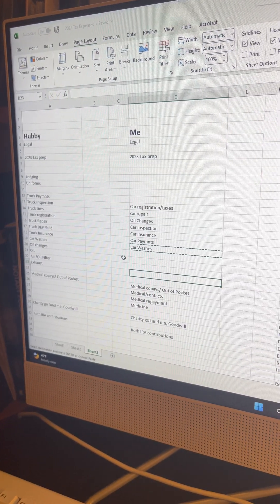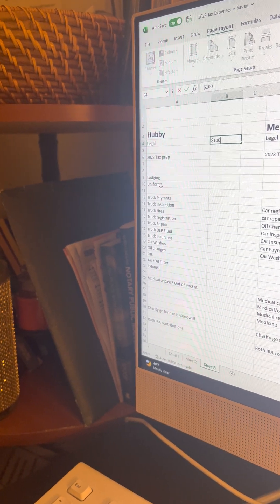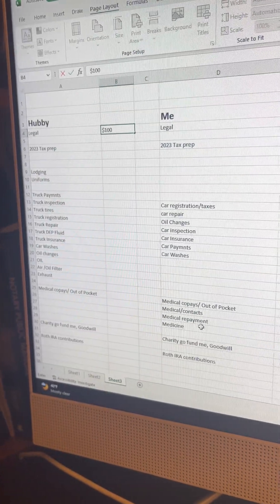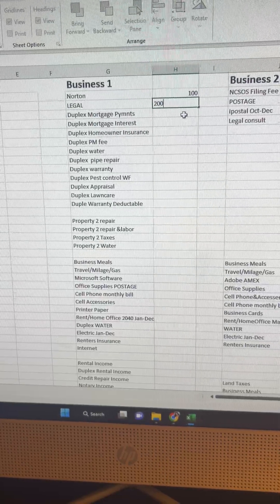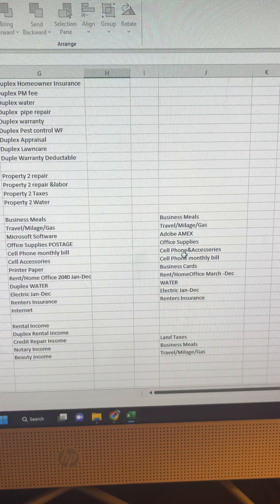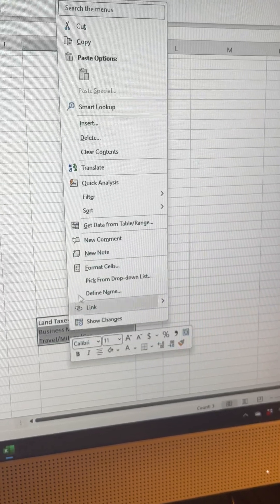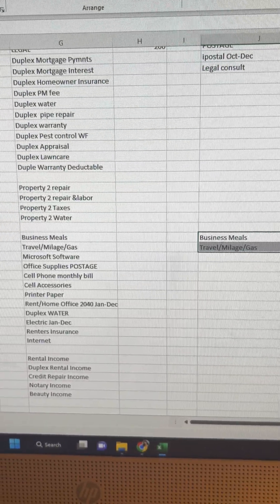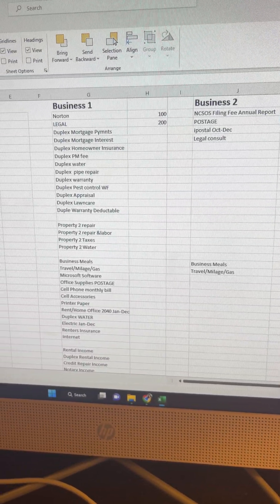Easy Free Excel Spreadsheet for taxes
Excel Spreadsheet for taxes